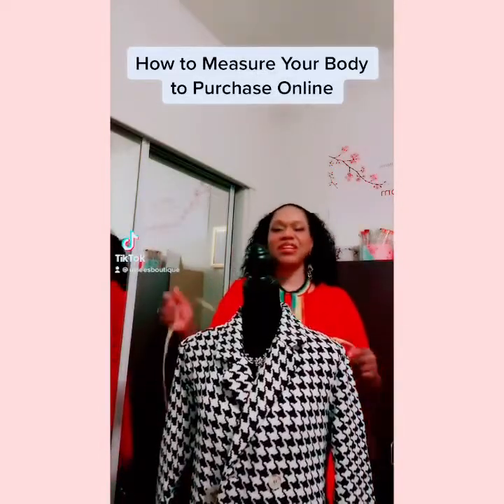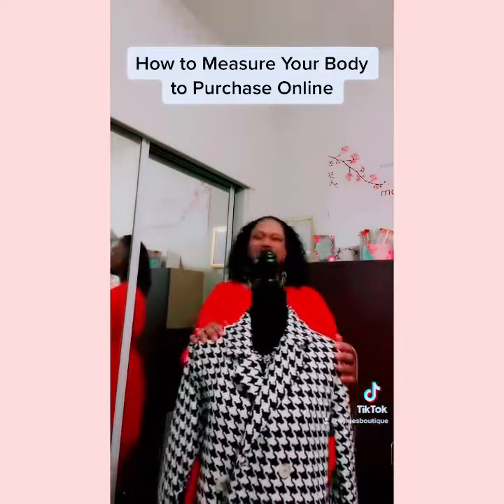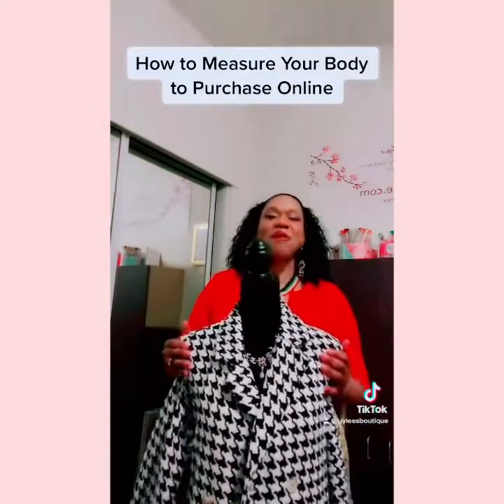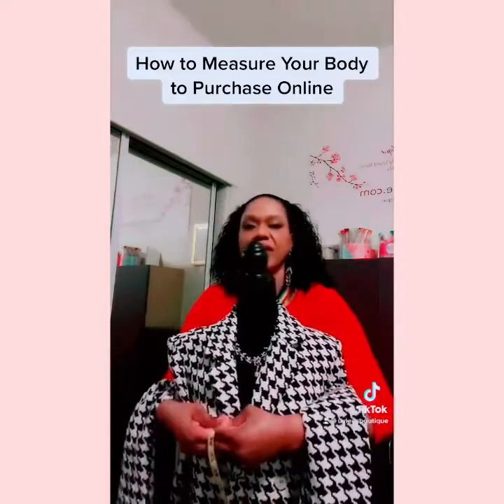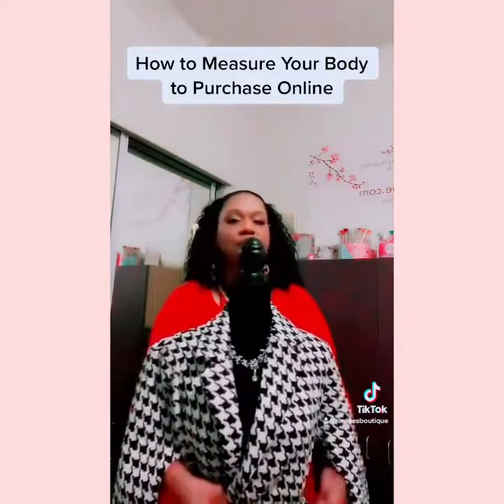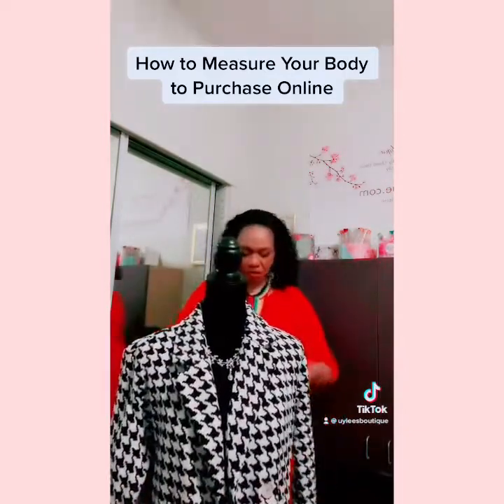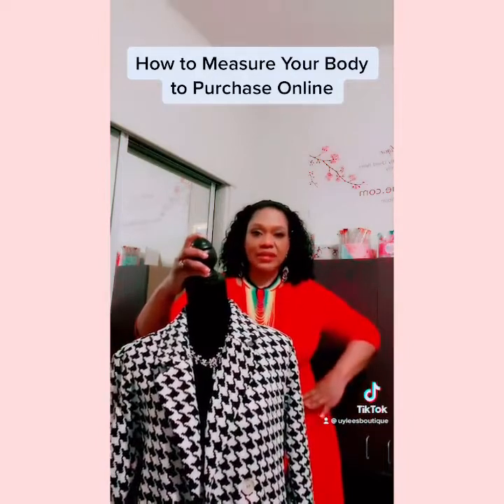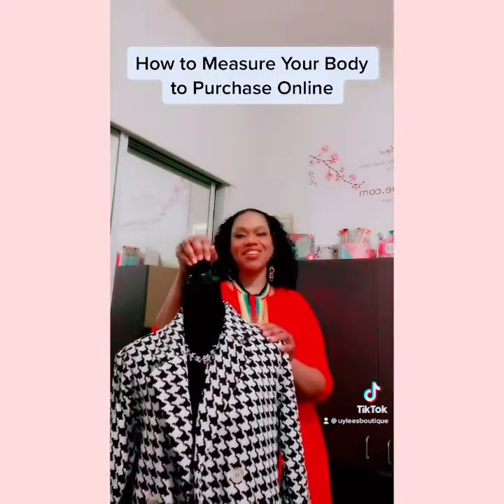How to Measure your Body to Purchase Clothing Online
Here's a brief tutorial to help you with the basics of measuring your body so that you can purchase our items online!
We have something in store for the entire family.
Without YOU, there is no US! Thank you for all of your support!